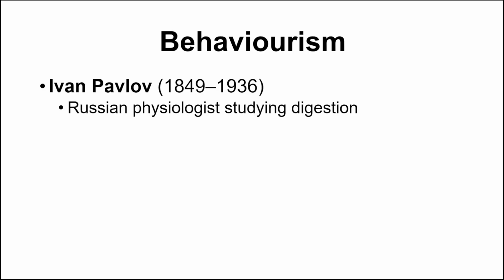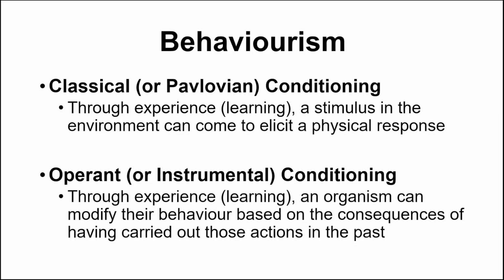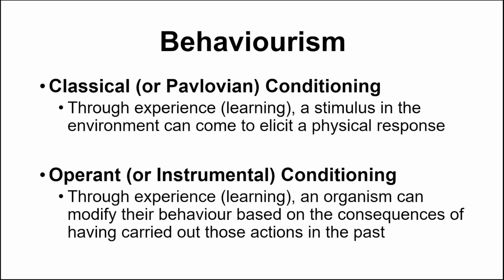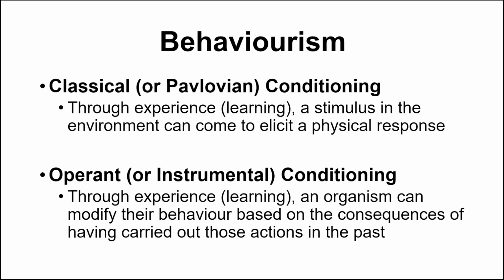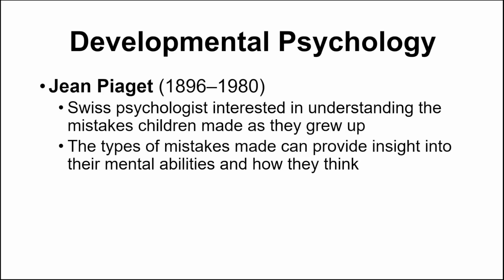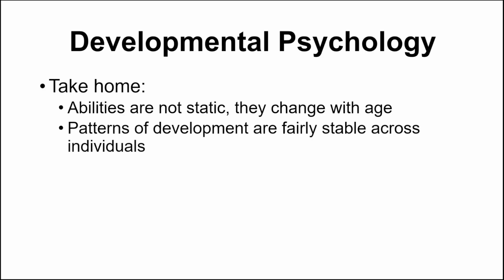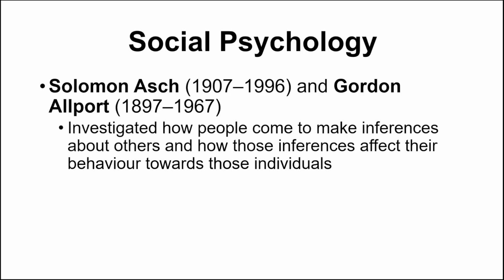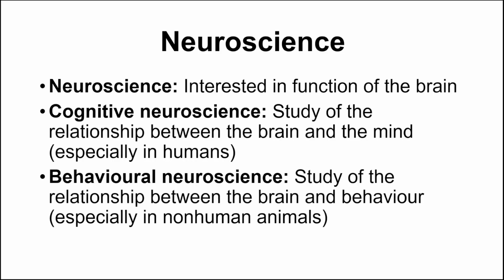PSYCH 105 - Chapter 1 - Part 4